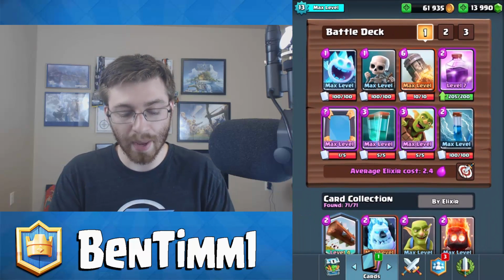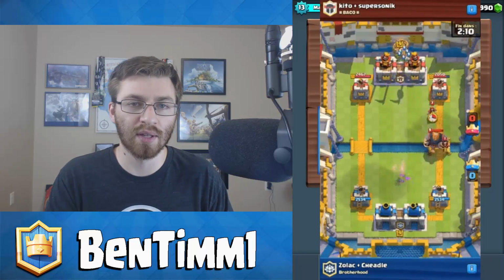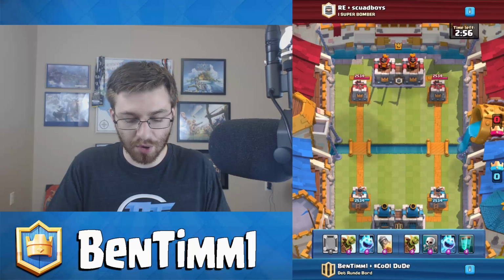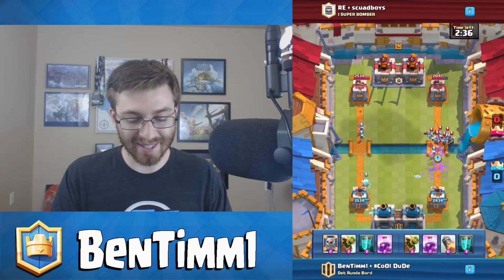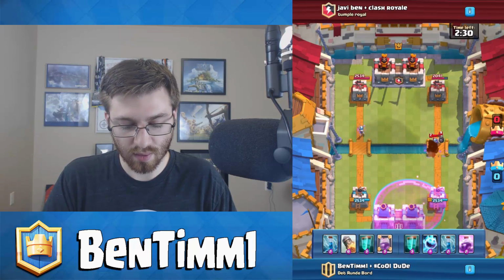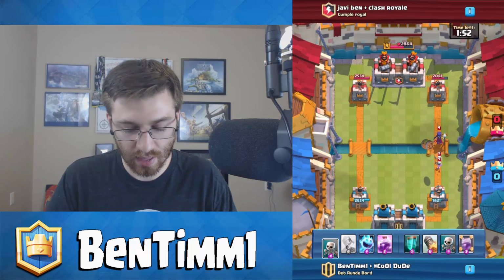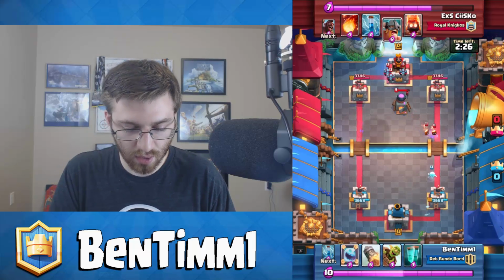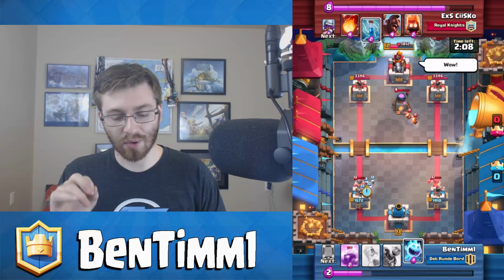INSTANT WIN! ABSURD 2v2 CLAN BATTLE DECK!! Clash Royale Double Mirror, Goblin Barrel, Clone = GG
Clash Royale Instant Win 2v2 Clan Battle Deck Gameplay! Crazy New Battle For 2v2 Clan Battles That is so troll! Clash Royale Best Clan Battle Decks!